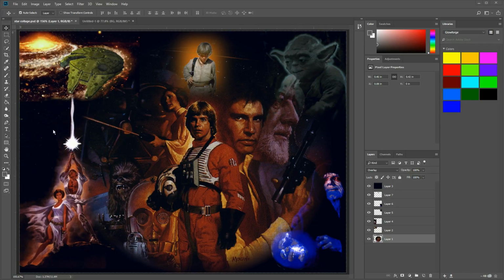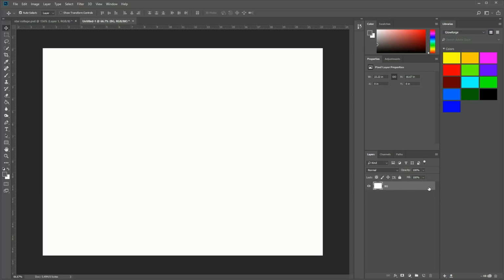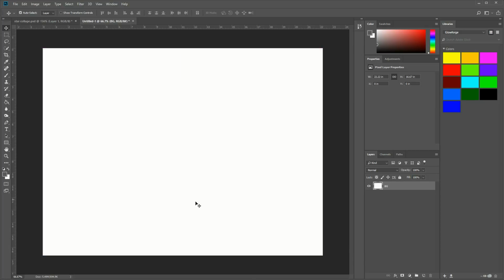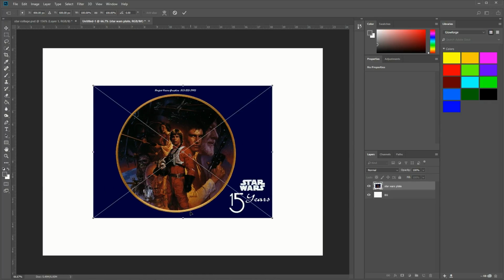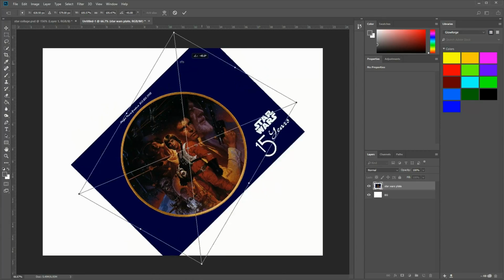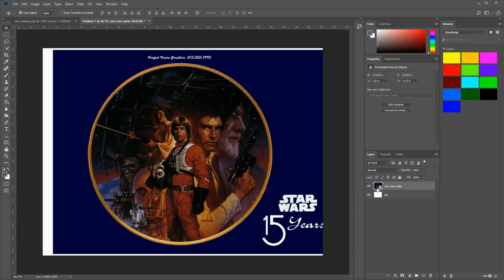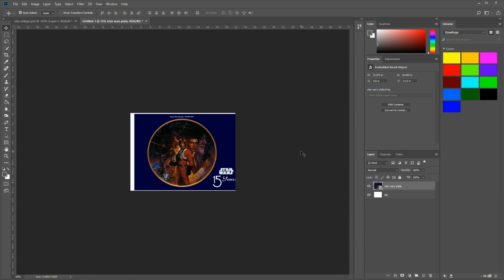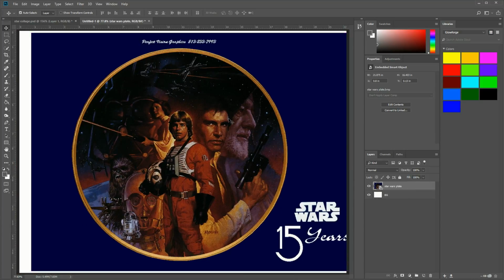Photoshop Star Wars Quickstart Part 02: How to Import and Navigate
Grab the source images here!

Installment 02 of a Photoshop introduction series in which you create a collage of images from Star Wars.

This installment focuses on setting up your project and importing your images as you prepare to create your composite in Photoshop.